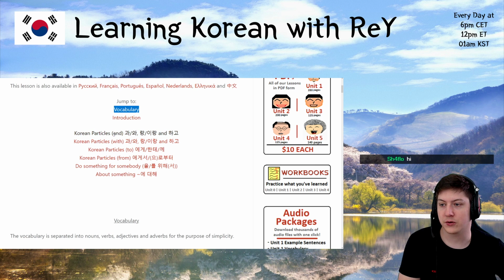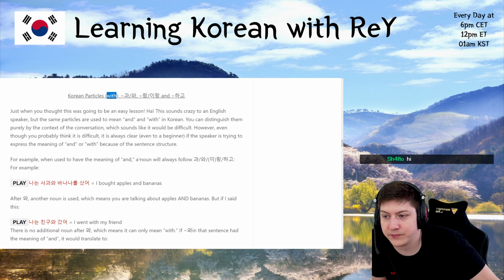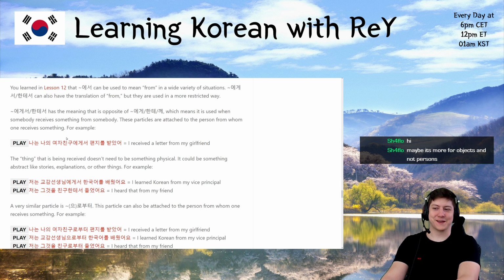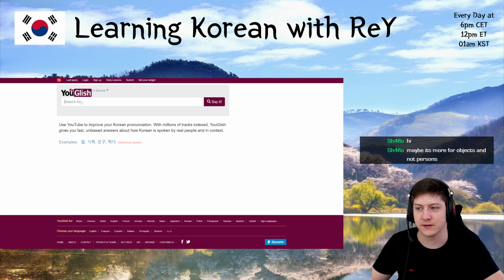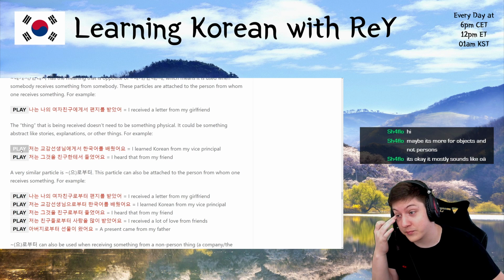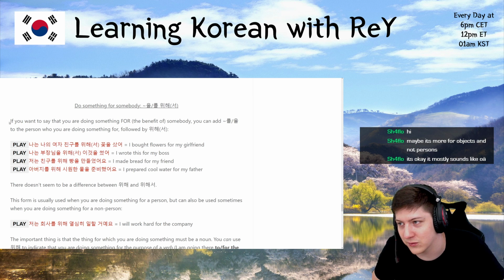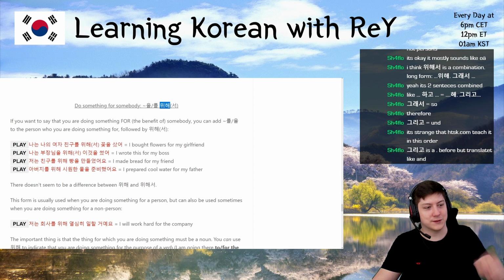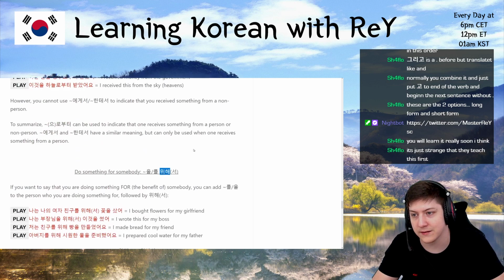Learning Korean - Day 135 | MasterReY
Streamed on August 30th, 2020.